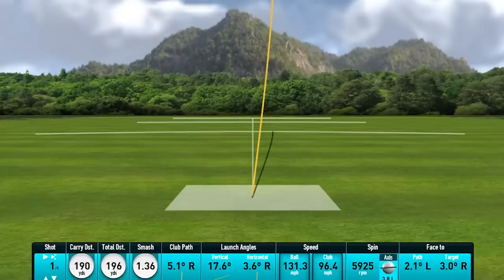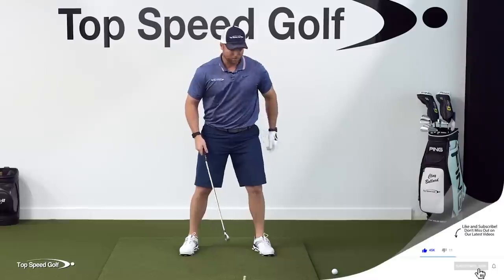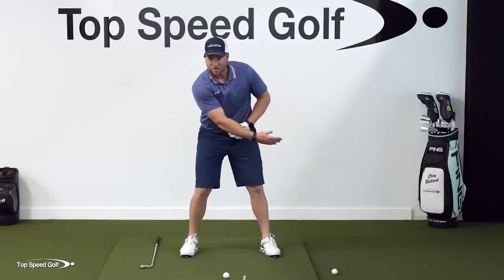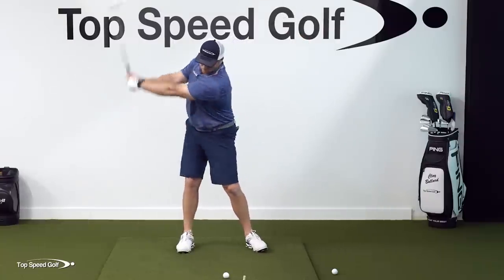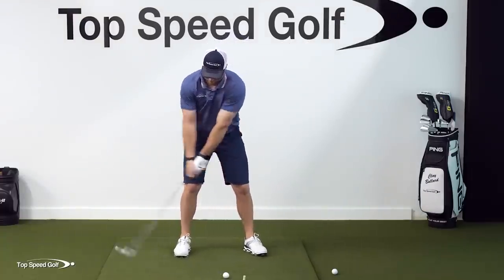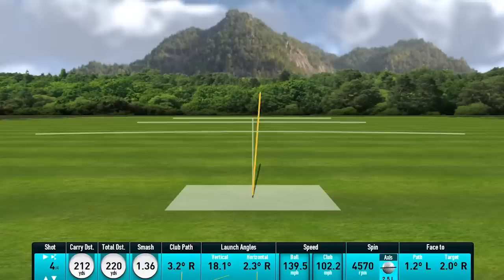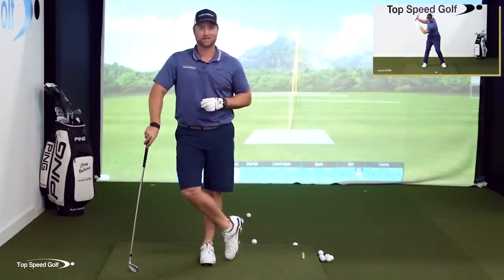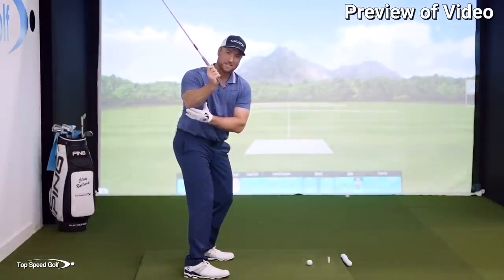This "Trunk" Drill Makes it Easy to Stop Rushing Your Downswing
Clay Ballard